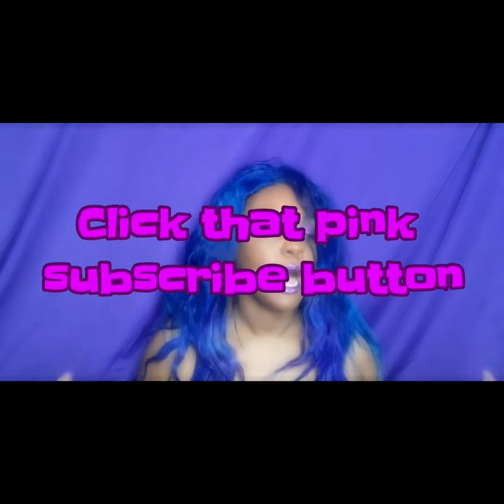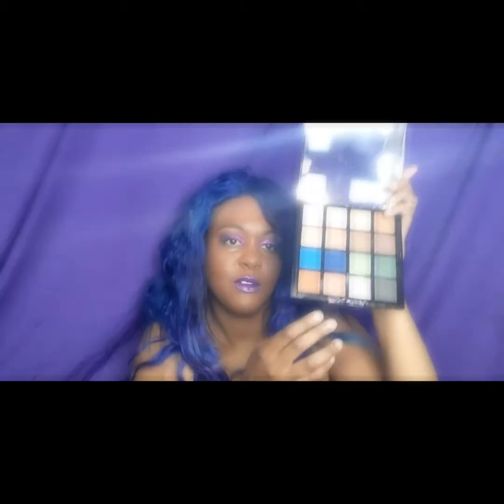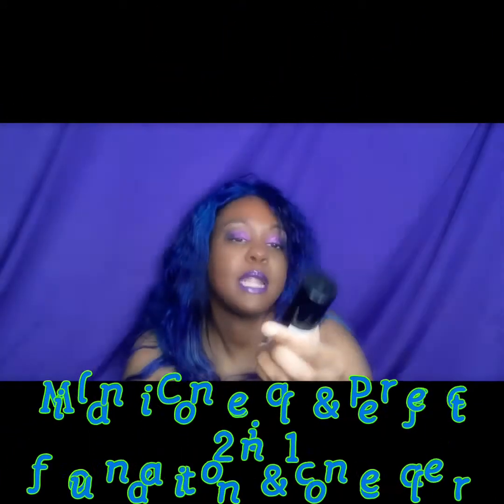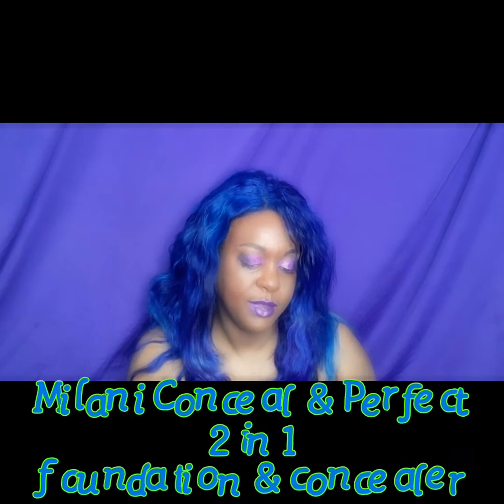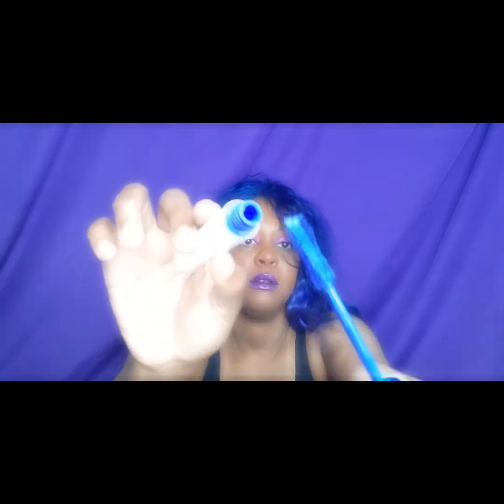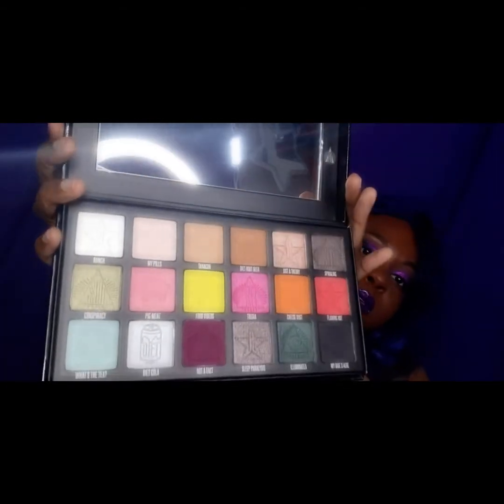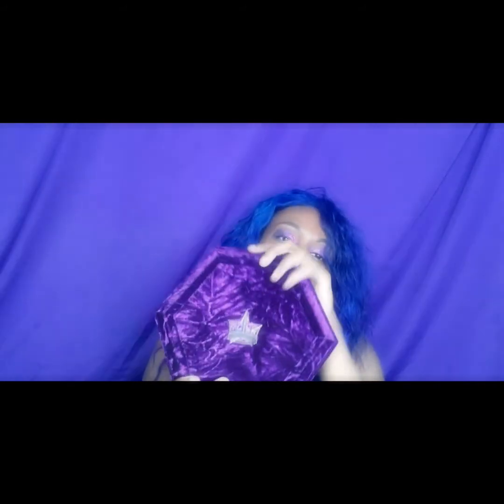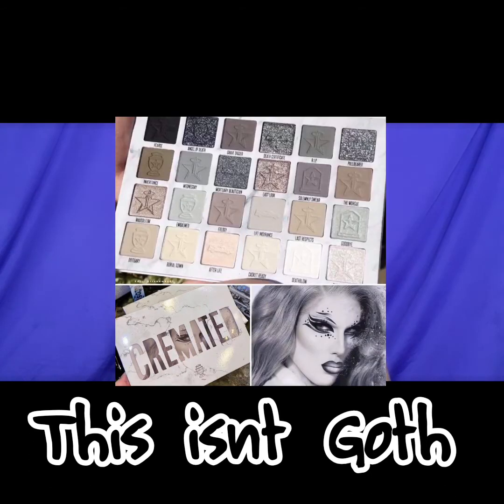Whats New Pussycat????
Hey Rockstars!
Im back with just a quick mini haul of some new makeup that i got!!!

What new stuff have you purchased in quaratine?? Did you need it or was it an impulse purchase?? Lets chat!!!

📸 TaliaJanette01